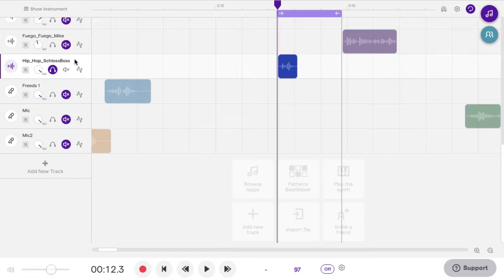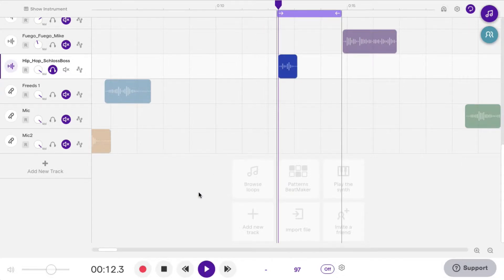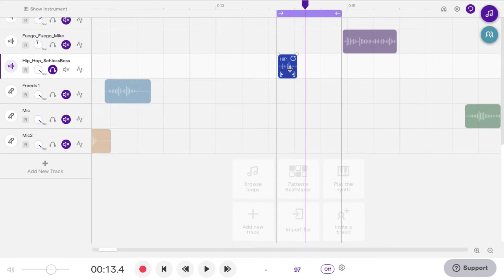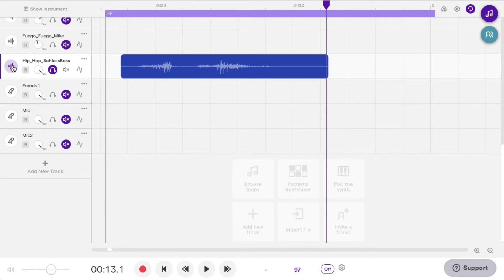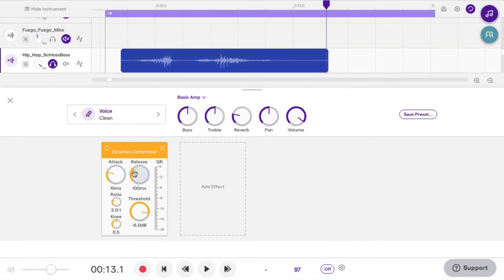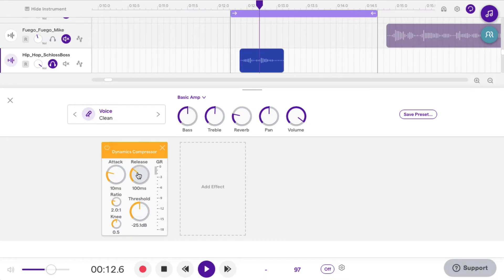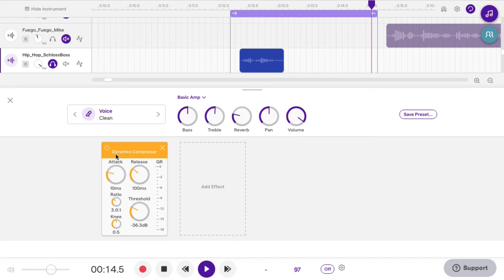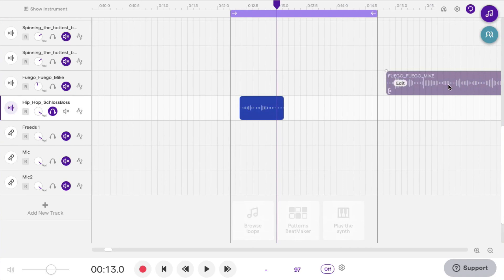Adding DSP: Compressor in Soundtrap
Part of a series of videos for students to create a DJ Drop or Intro in the free online DAW Soundtrap. This show how to add the digital signal processor called a compressor. The Compressor limits dynamic contract and allows for a more even volume level along the audio track. In this instance it helps clarify the vocal line and makes it easier to hear the words. Excellent for beginner students to understand how Soundtrap works with audio.